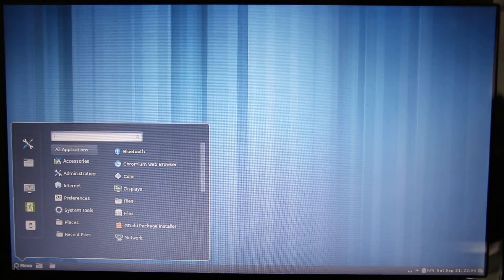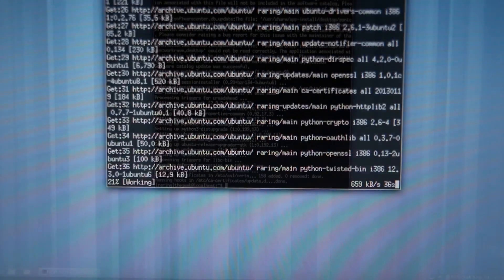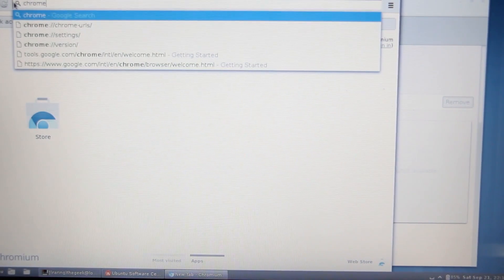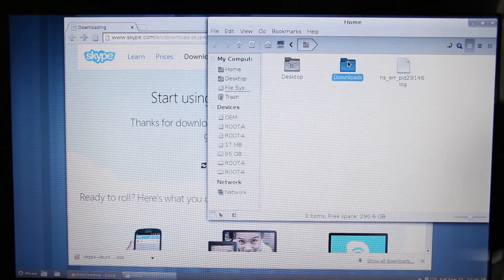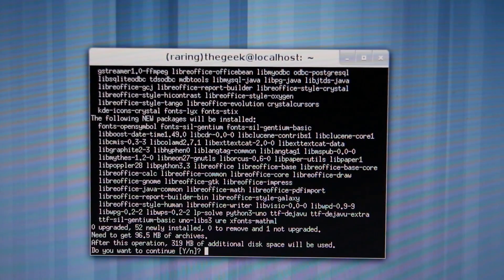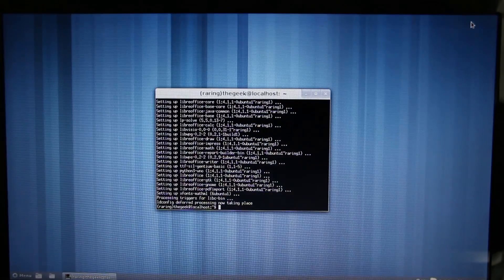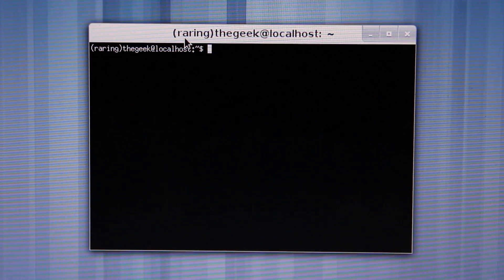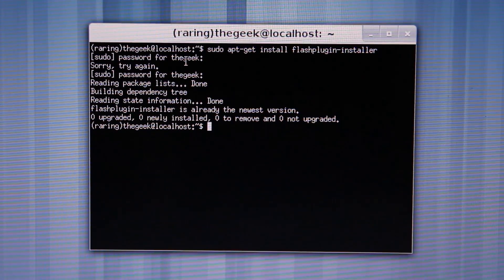Installing Linux Programs On Chromebook Running Crouton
WARNING: This video is pretty long and really only meant for those who really have Linux or want to run Linux on their Chromebook!

Be sure to watch it in HD!

In this video, I am installing some frequently requested programs onto the Acer C7 Chromebook running Crouton. I will have the list of commands posted here soon as well as time codes that you can click on to jump to specific parts of the video. This also works for just about all the chromebooks out there with enough space.

For those who just cant wait the process to install Java and then minecraft starts at 12:43